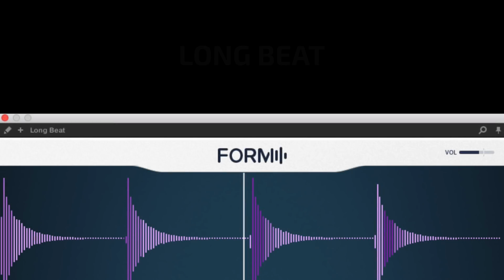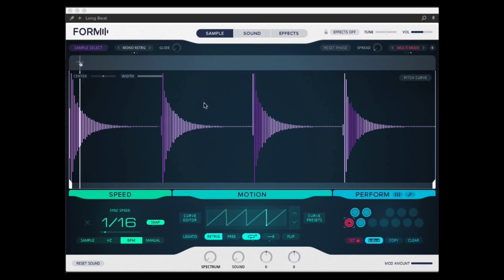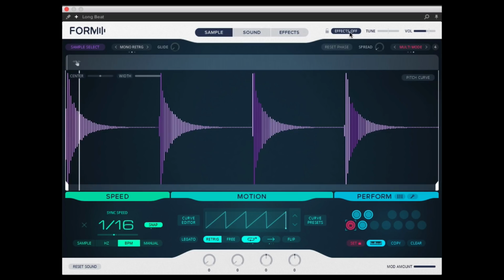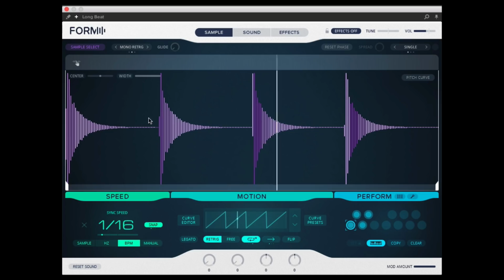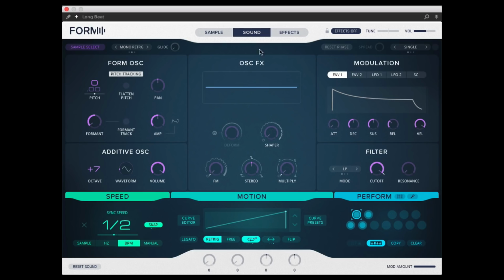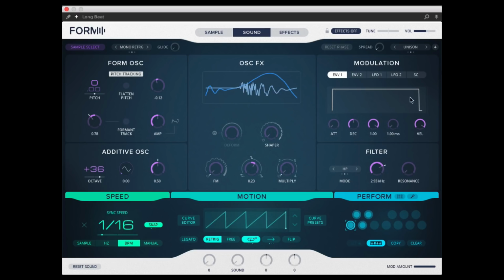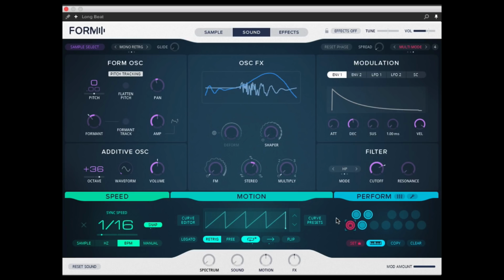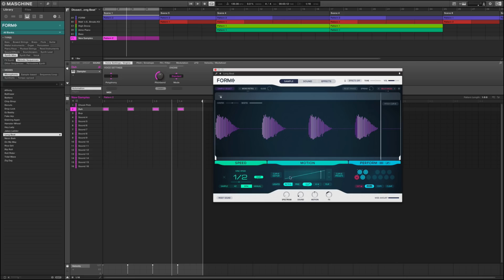Dissect The Preset: FORM - Long beat | Native Instruments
Take a closer look at the Long Beat patch in FORM, in the second part of a new series that dissects presets. Learn how to best utilise it in your next production, and get the most of of FORM with Product Expert Matt Cellitti.